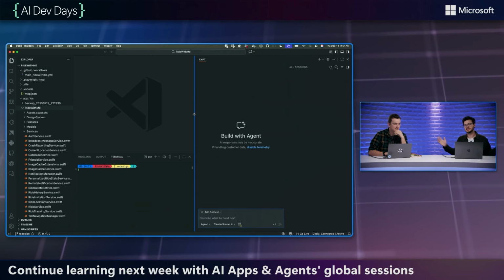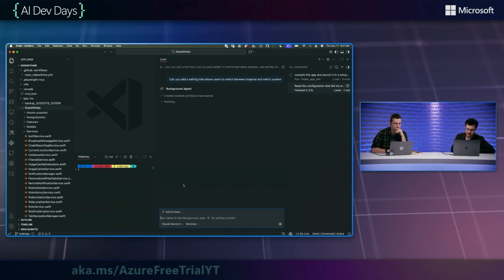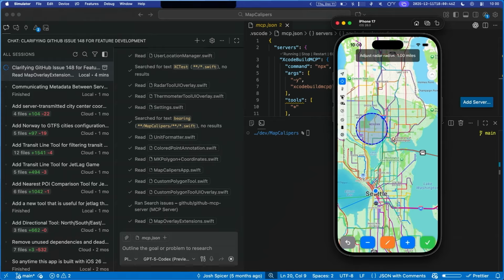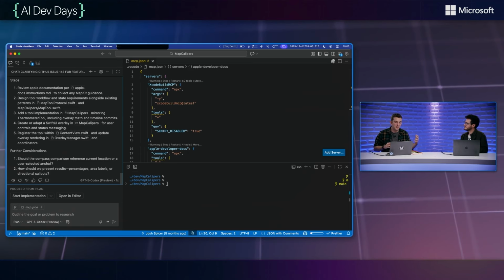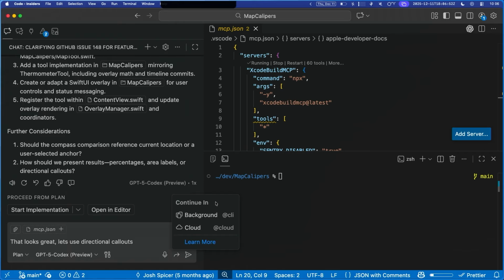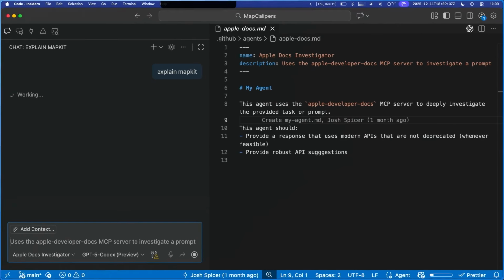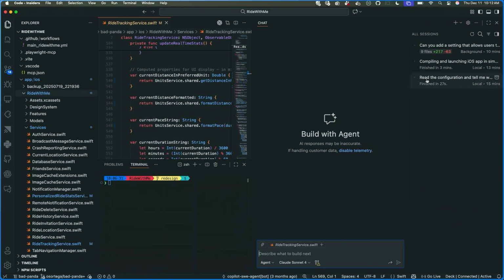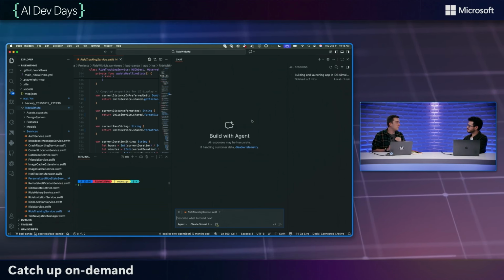A Unified Agent Experience in VS Code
Local, background, and cloud agents all come together in a new unified experience to help you create, manage, and organize tasks. Josh and Osvaldo break down the latest features in VS Code enabling you to do more by managing a fleet of agents running on your machine or in the cloud.